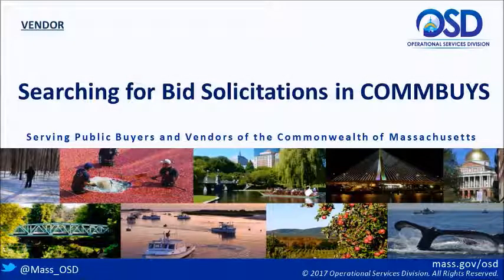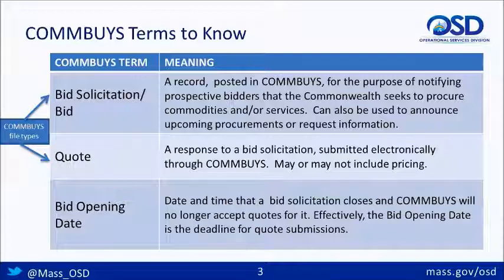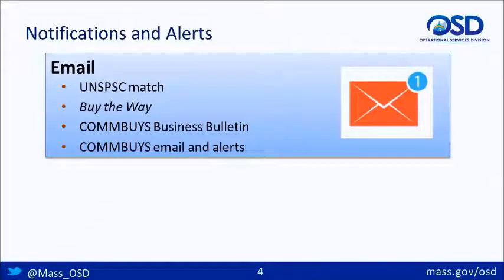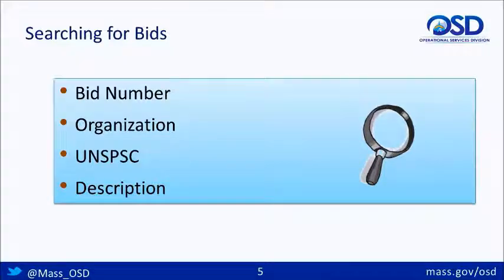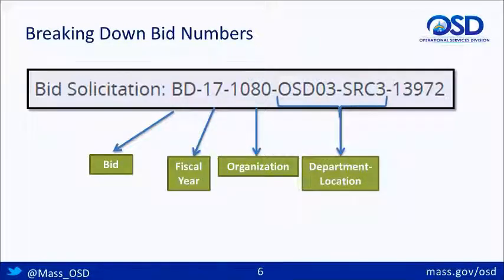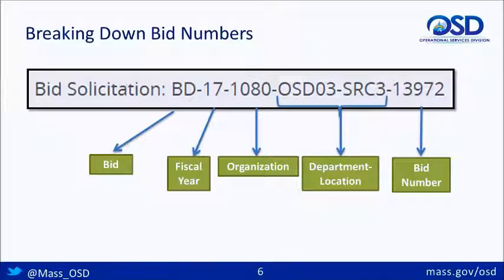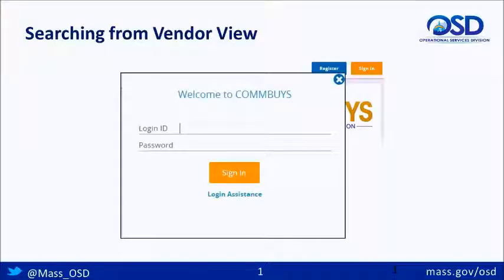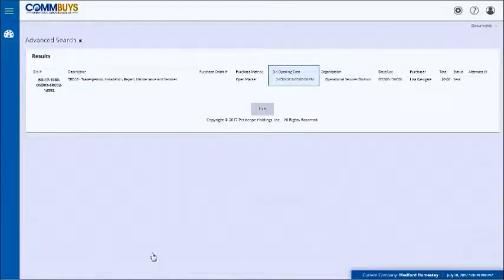VENDORS: How to Search for Bid Solicitations in COMMBUYS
Learn how to use COMMBUYS search tools to locate Bid Solicitations in your area of interest, both from the Public COMMBUYS page, and from your Seller home page.  Also covered are various notifications that alert vendors to COMMBUYS opportunities.

Related Webcasts:
VENDORS:  Selecting Commodity Codes   in COMMBUYS
VENDORS:  Basic COMMBUYS Navigation for the Seller Role